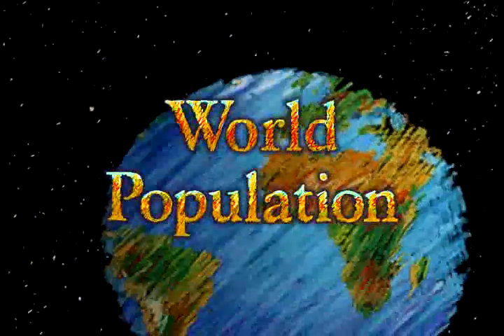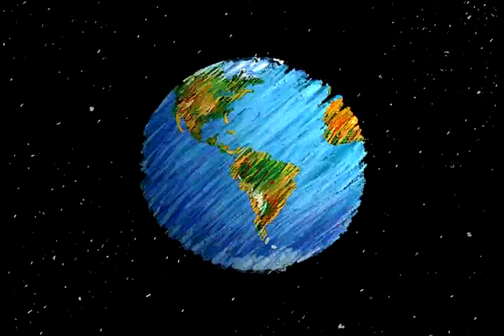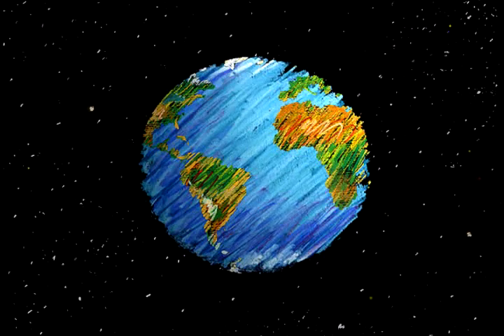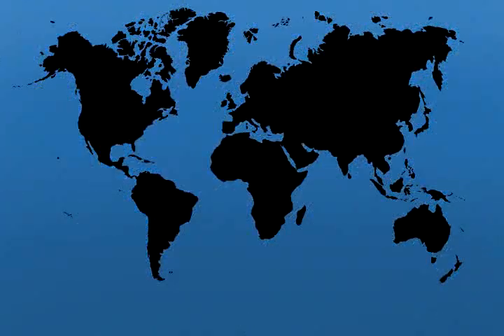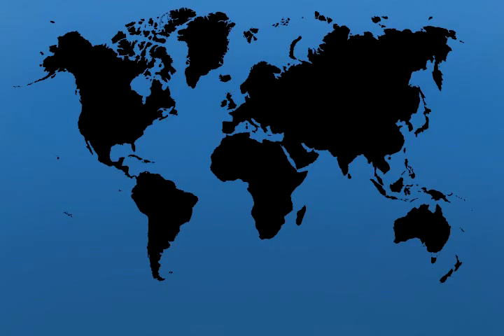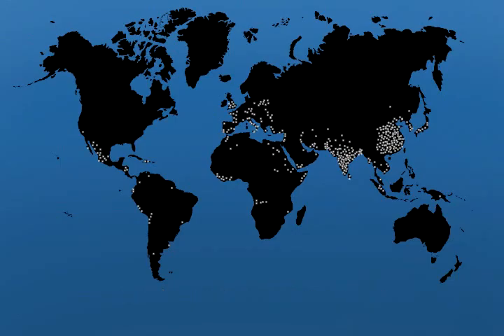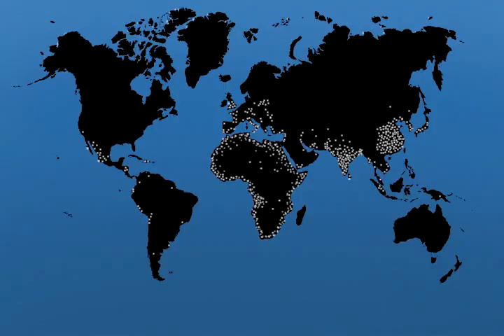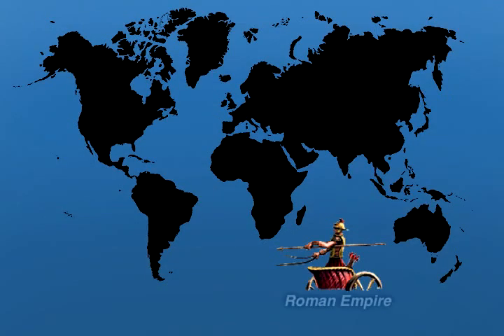World Population (Old Version)